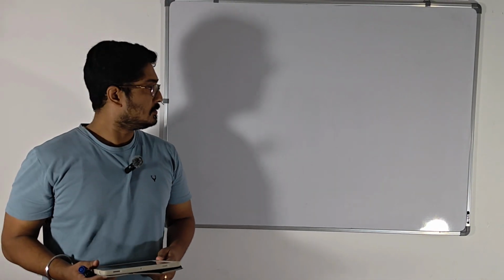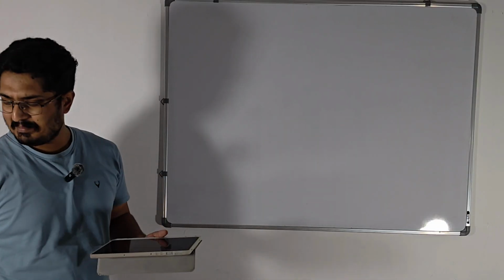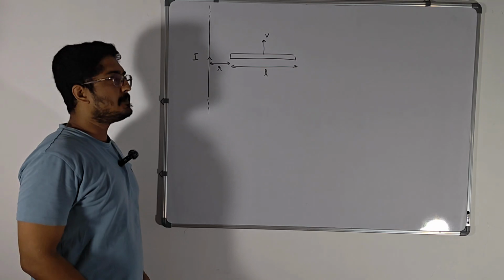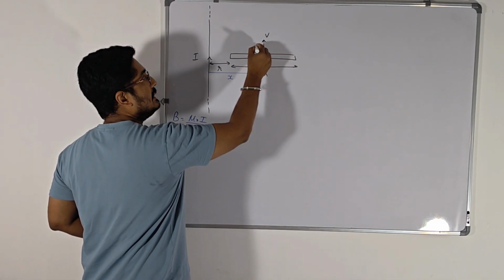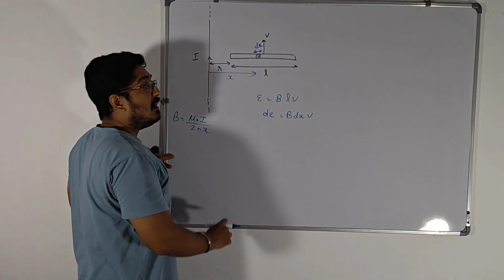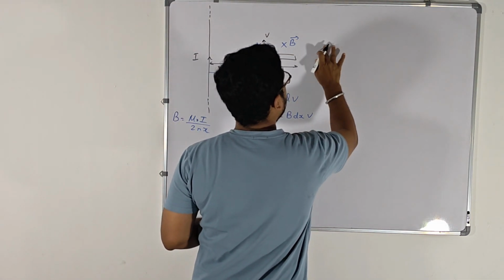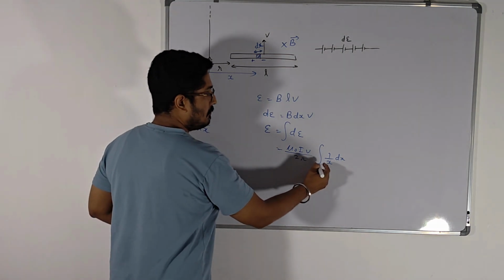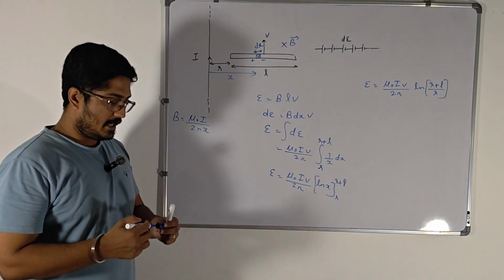Problems_EMI_EMF induced in a rod movie in variable magnetic field